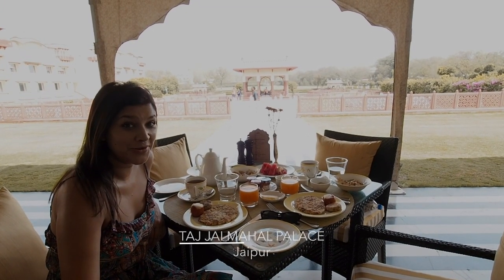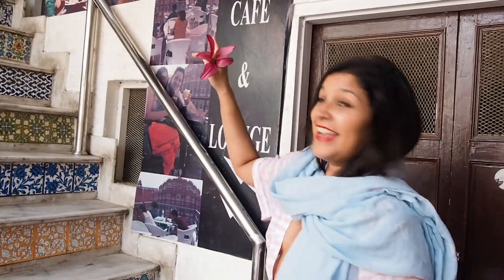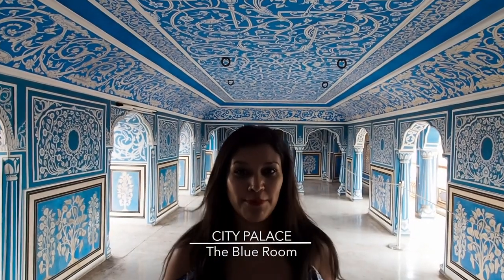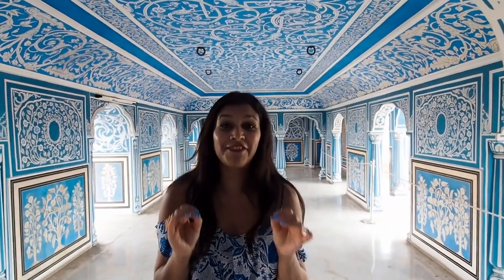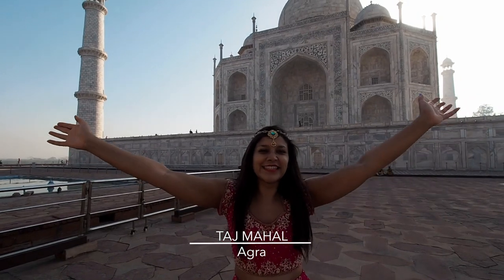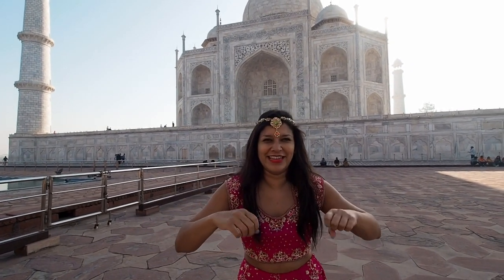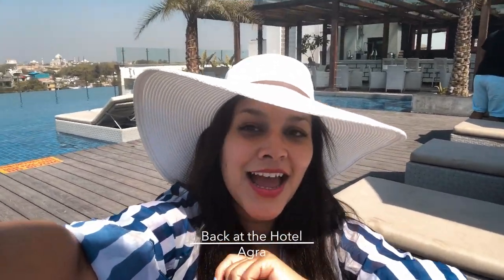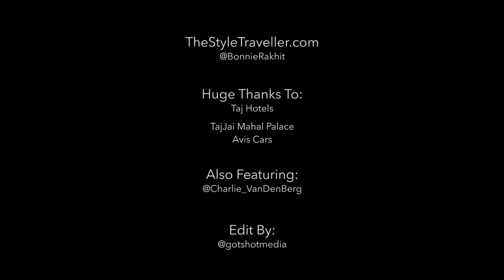TAJ MAHAL PHOTO TIPS + best India Jaipur Instagram locations / travel itinerary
Welcome to the third and final leg of my India tour, ending in beautiful Jaipur, The Pink City and Agra for the Taj Mahal. As I'm normally an instagrammer i've fillled the vid with secret locations and tips on how to get the best angles and photos of some of the top tourist spots, including Hawa Mahal, City Palace and Taj Mahal.

Huge thanks to Avis Rental India for providing me with the most amazing BMW 5 Series for our trip!! It truly was a luxury road trip around Rajasthan. And believe me in the searing heat (up to 50 degrees) we really appreciated the spacious air conditioned, chauffer driven car to get us from A to B and sight seeing in between.

Also a huge thank you to The Taj Group Hotels, who invited us to stay at the Jai Mahal Palace in Jaipur, what a beautiful hotel and amazing service.

Indian Langa matching fuchsia pink top and skirt at Taj Mahal - bought in India at a store in Delhi

Blue and white maxi print dress - Lazul

Pale pink and white print maxi skirt and knotted top - Alexandra Miro

Pale blue scarf - Chanel vintage

Sky blue printed mini dress - Camilla

Indigo blue sari dress - night market Goa